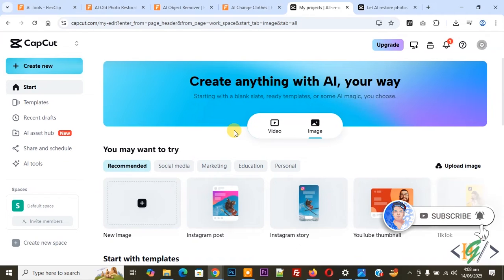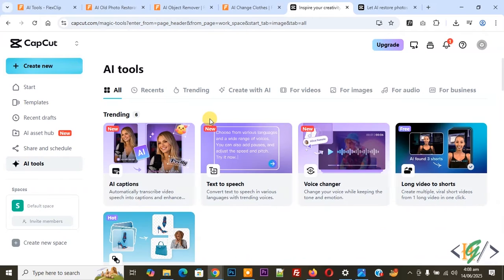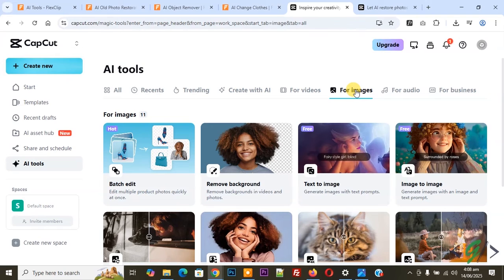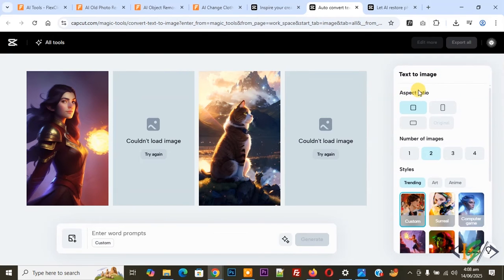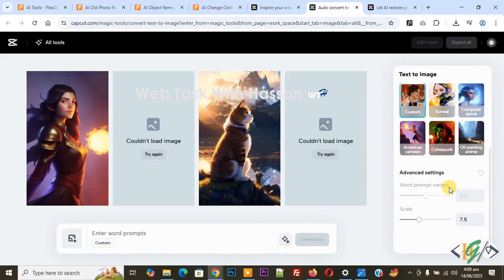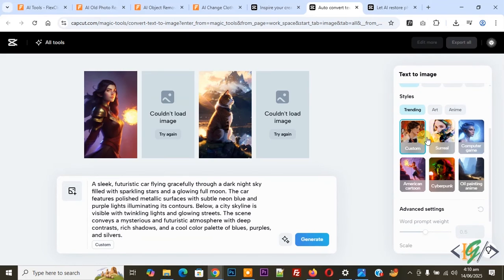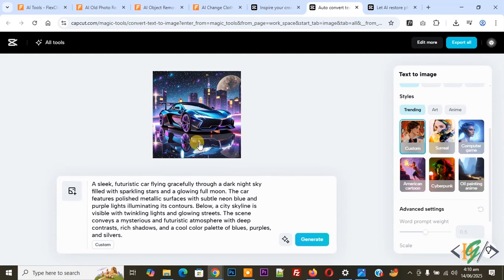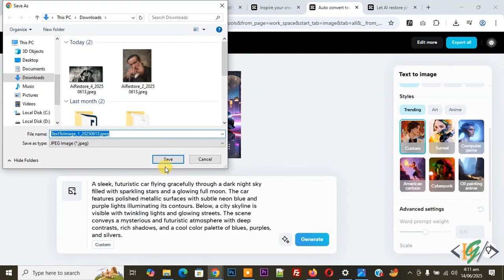How to Generate Image from Text Prompts using AI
Create stunning images from text prompt using ai with capcut tool. In this tutorial for beginners you will learn how to turn your words or auto convert text into photo using ai tool. So we are using cap cut and you can create or sign up account then click on text to image tool and then add your text / word for image prompt and then click on generate so after that text converting into image visual using ai and then you can download that image.